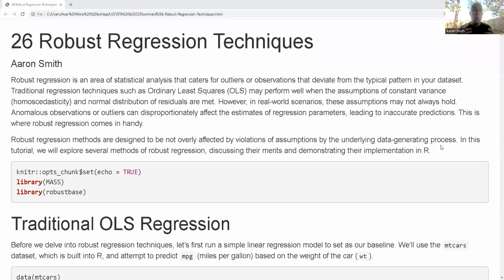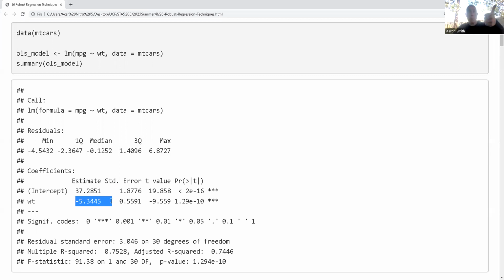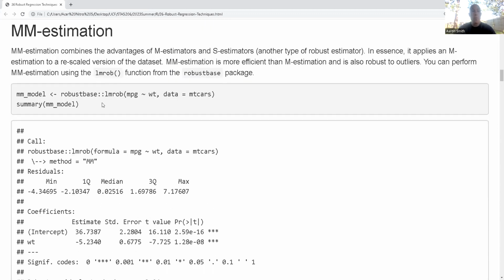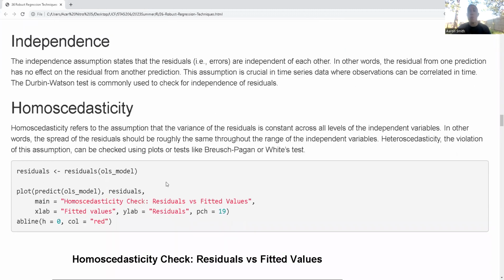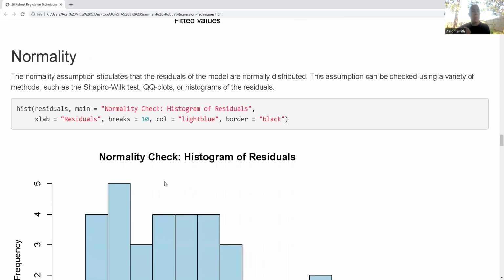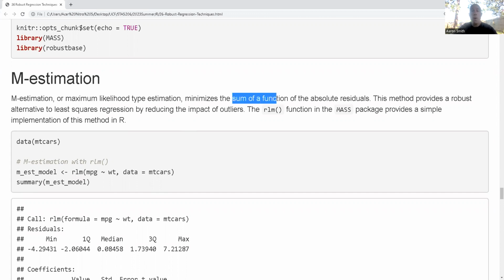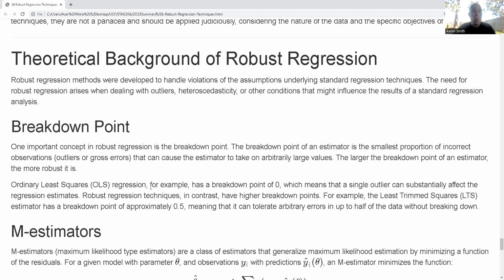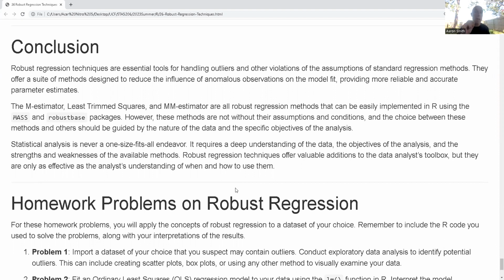26 Robust Regression Techniques